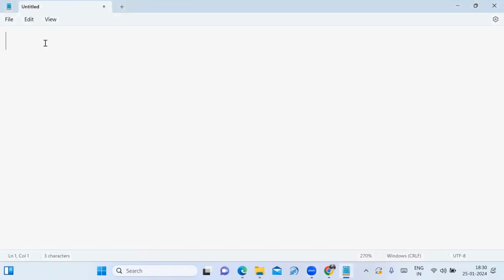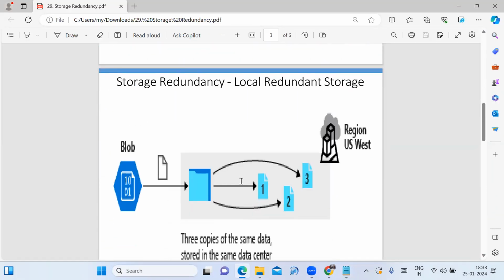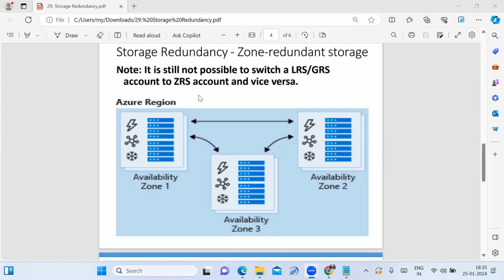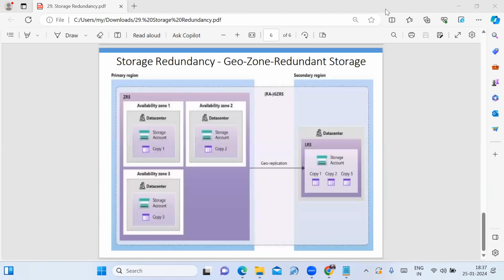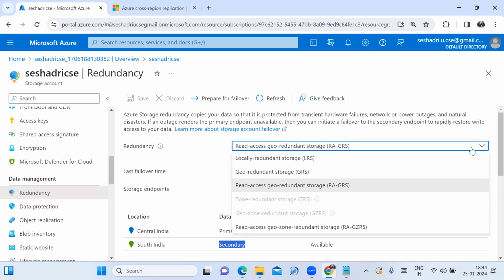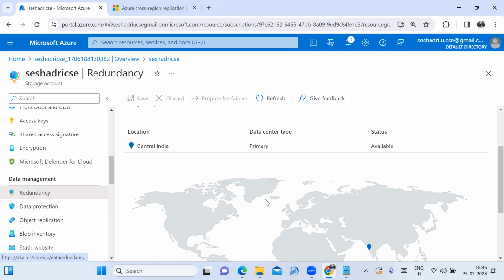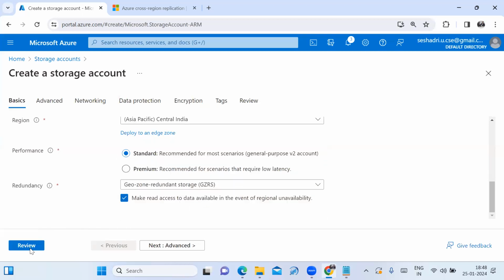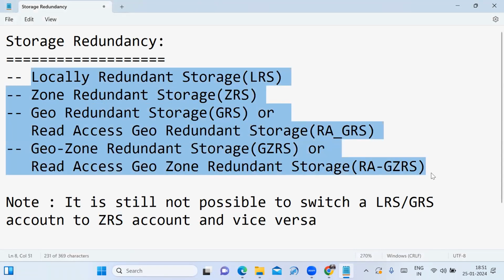21. Azure - Storage Redundancy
Storage Redundancy:
-- Locally Redundant Storage(LRS)
-- Zone Redundant Storage(ZRS)
-- Geo Redundant Storage(GRS) or
   Read Access Geo Redundant Storage(RA_GRS)
-- Geo-Zone Redundant Storage(GZRS) or
   Read Access Geo Zone Redundant Storage(RA-GZRS)

Note : It is not possible to switch a LRS/GRS accoutn to ZRS account and vice versa
Dr.U.Seshadri
Associate Professor